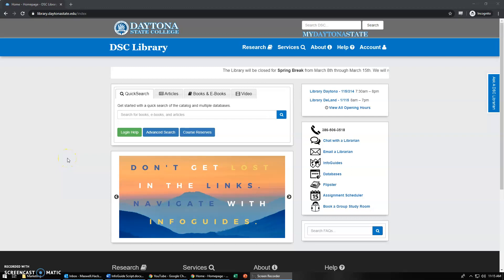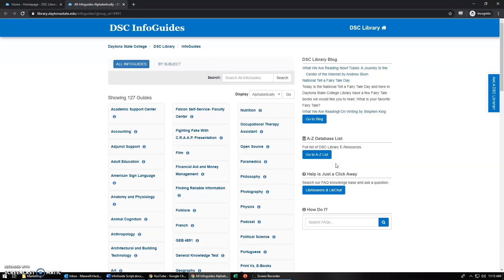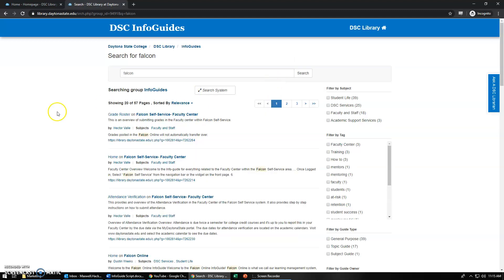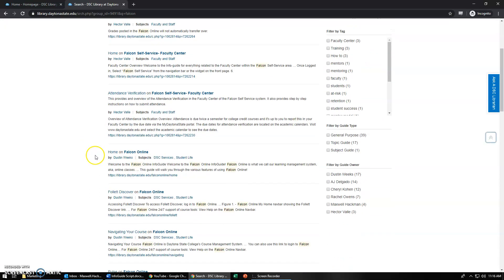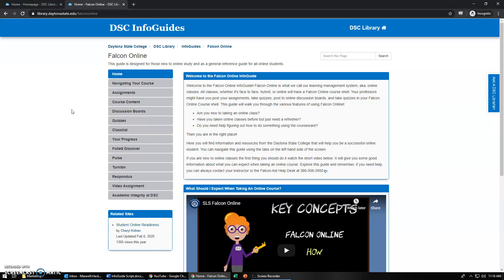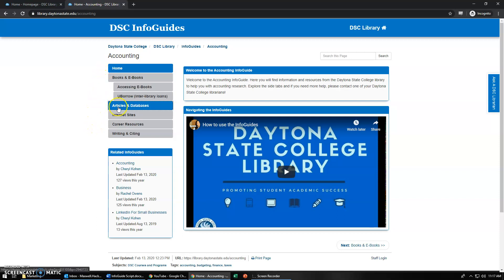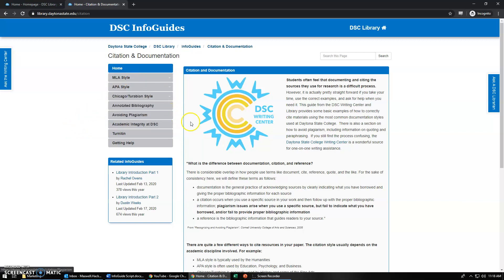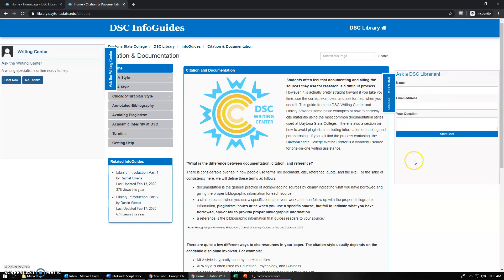DSC Library InfoGuide Tutorial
For Students using DSC InfoGuides for the first time.